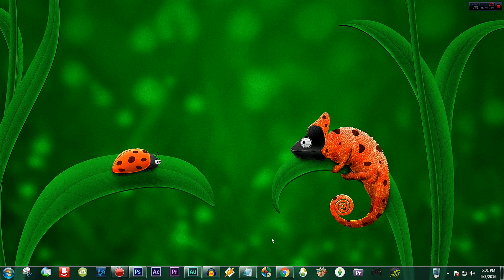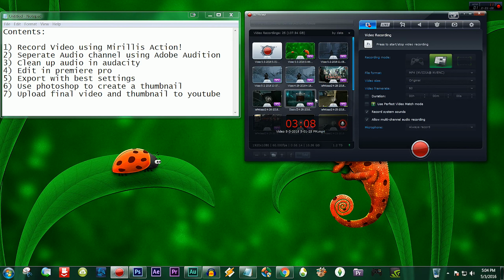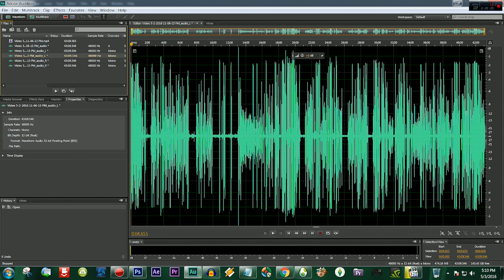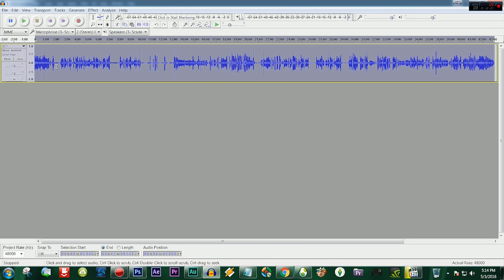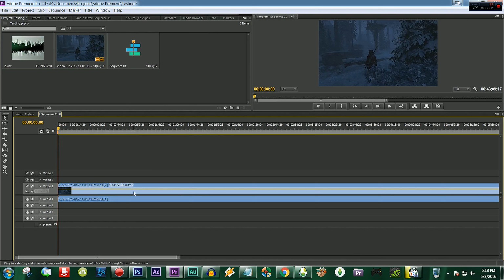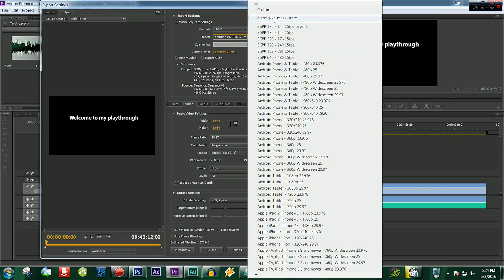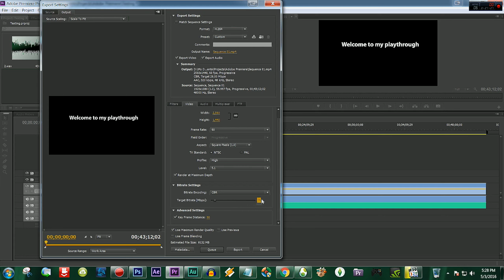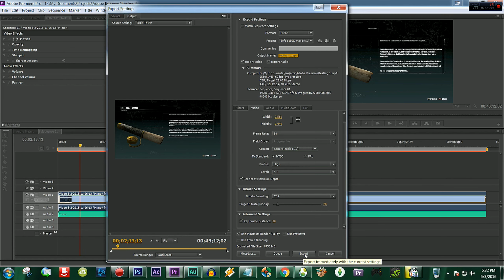How I make Videos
the process by which i record gameplay or onscreen content, make touch ups before uploading to youtube - for those interested.